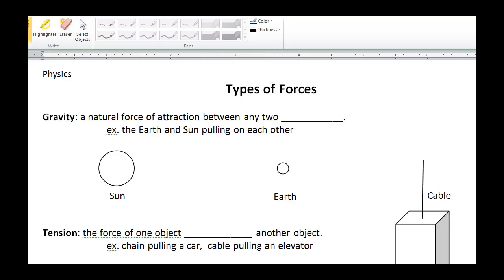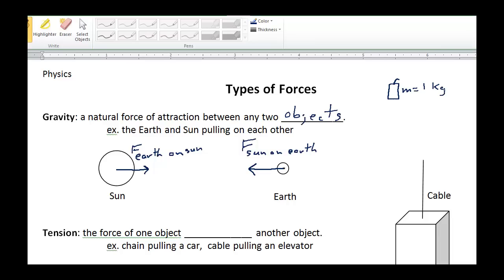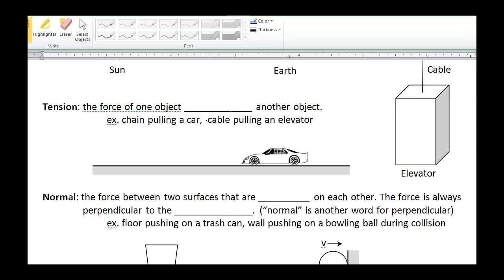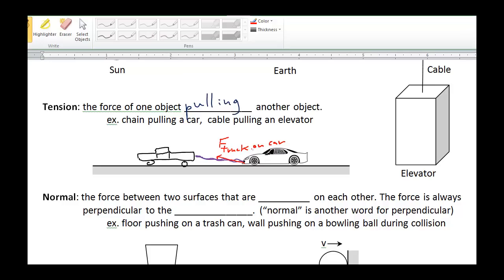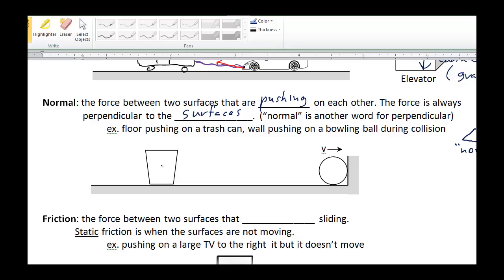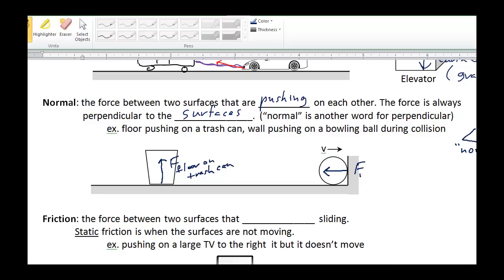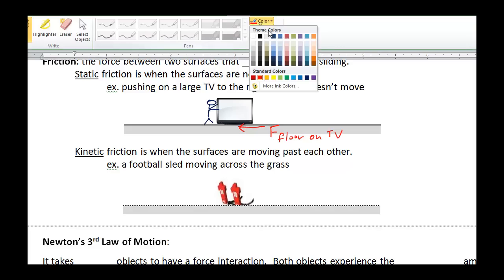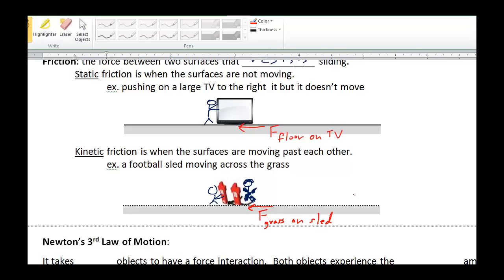types of forces notes